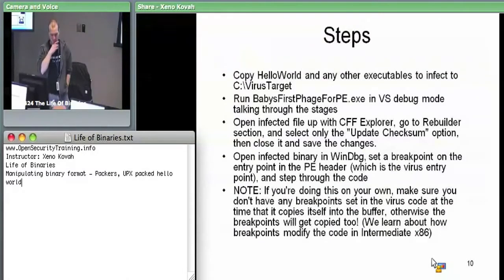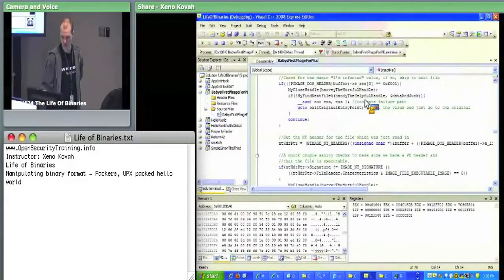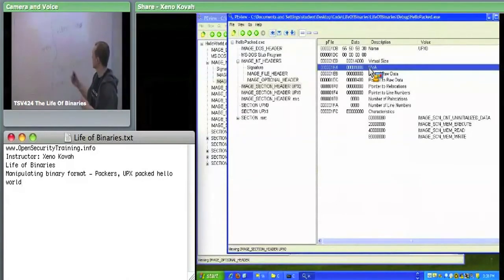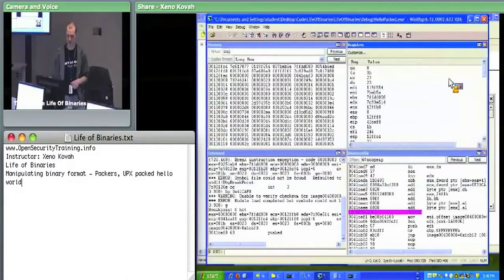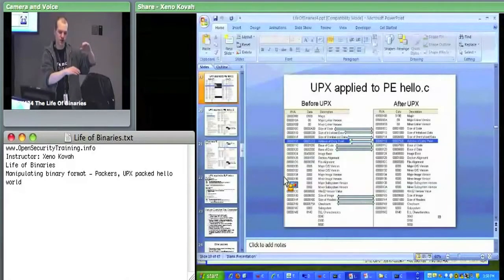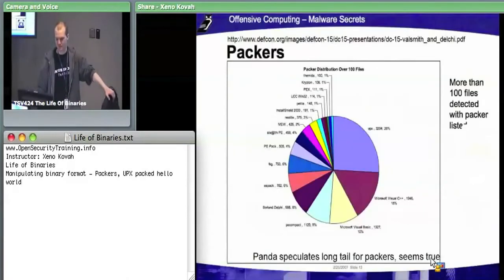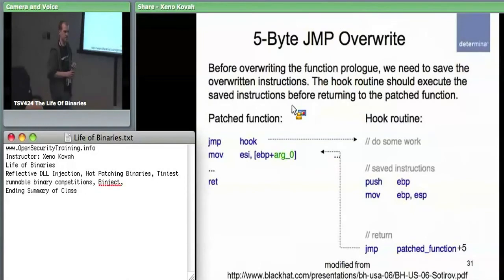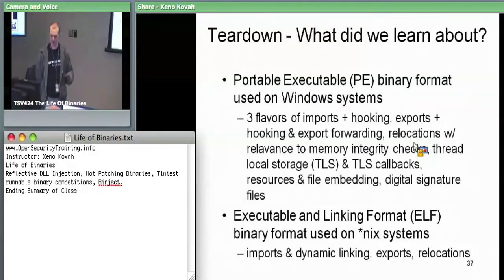OpenSecurityTraining The Life of Binaries Day 2, part 6)